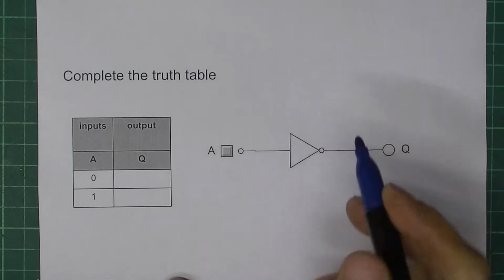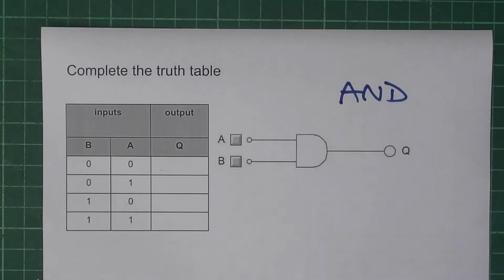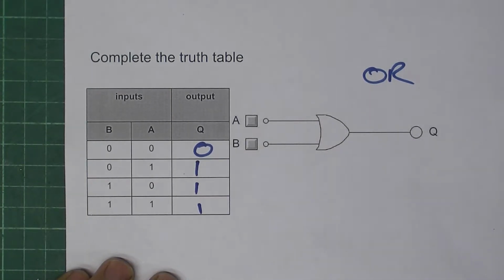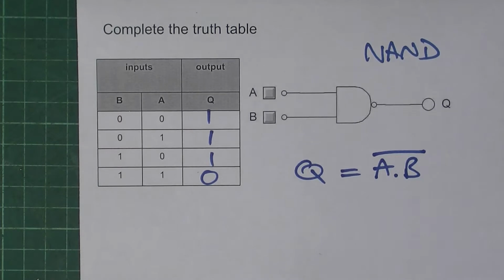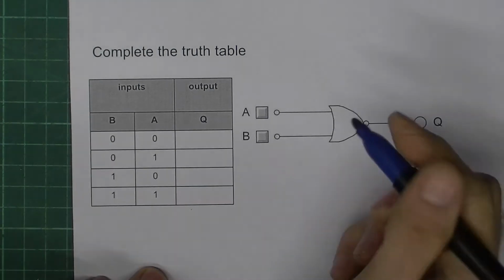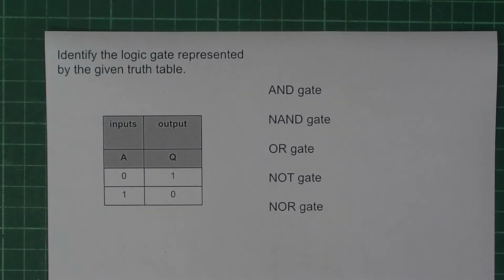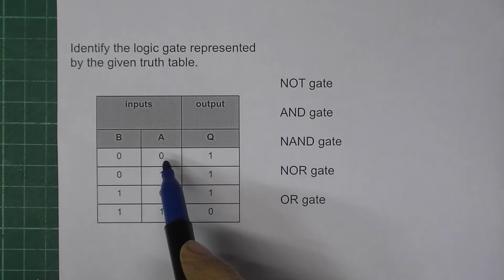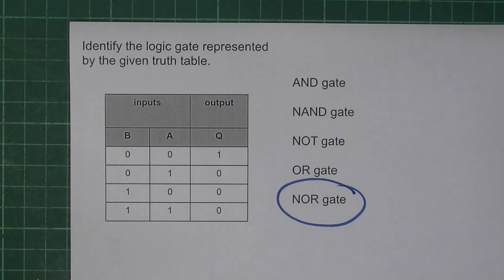GCSE Electronics revision: logic gate symbols and truth tables (NOT AND OR NAND NOR)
Essential revision for GCSE Electronics. Identify logic gates from truth tables. Draw logic symbols. Complete truth tables for given logic gates.